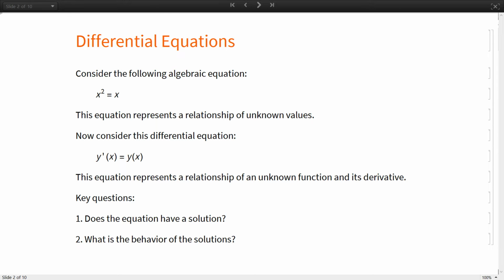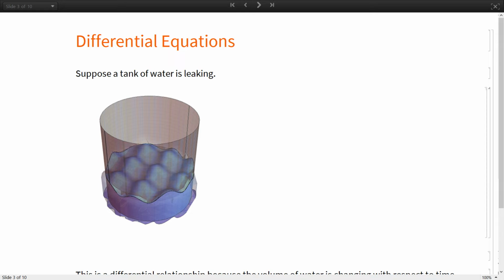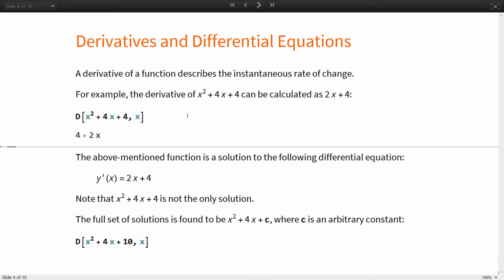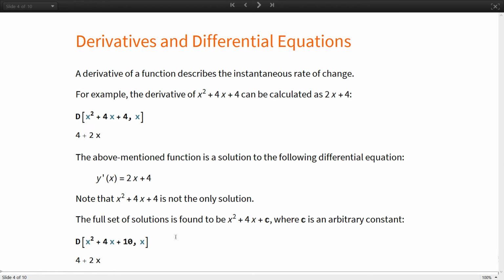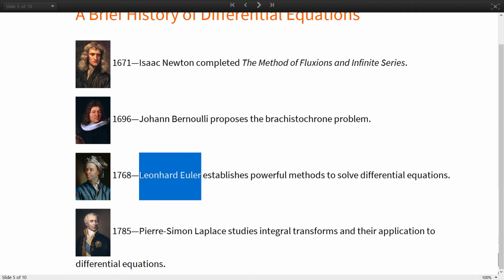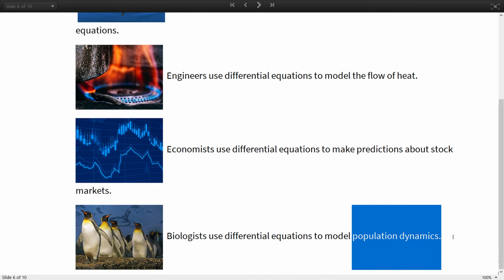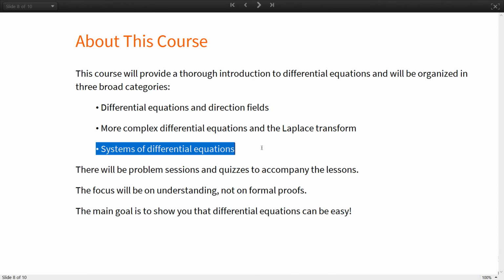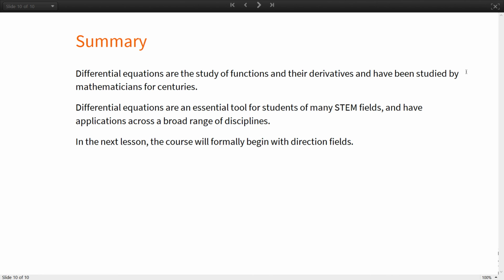What Is a Differential Equation?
This video introduces and provides an overview of the differential equations course, including the main problems with the subject,  its early development and its applications. This video lesson is taken from the free interactive course Introduction to Differential Equations (see link below). It's free and easy to get started with online interactive courses using the Wolfram Cloud --- sign in with your Wolfram ID or create one.